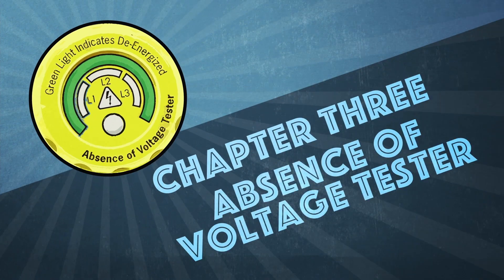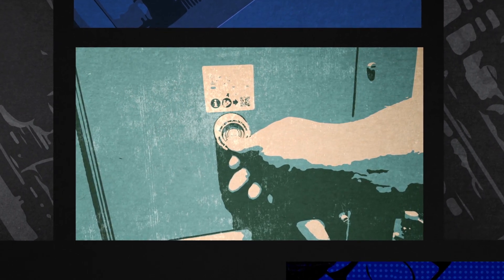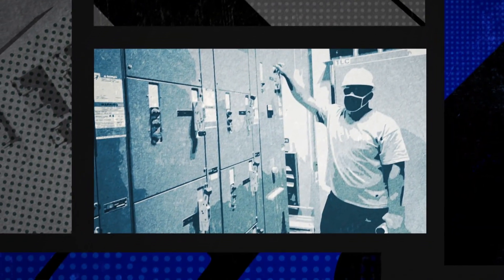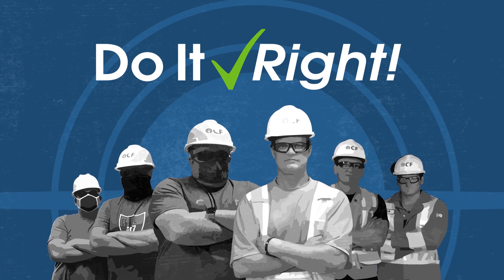2020 Stephen R. Wilson Award for Safety Excellence Finalist: Distribution Facilities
2020 Wilson Safety Award Finalist – The Battle of the Arc Flash: Work on high voltage equipment is necessary, but can present an arc flash hazard. See how our Distribution Facilities group  reduced this risk by ensuring equipment is de-energized and remotely closing or tripping circuit breakers.